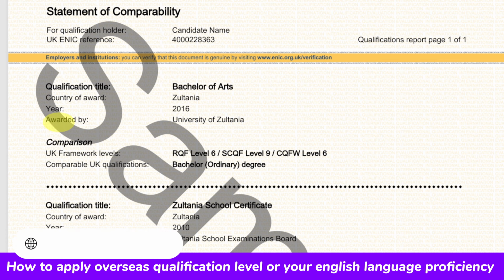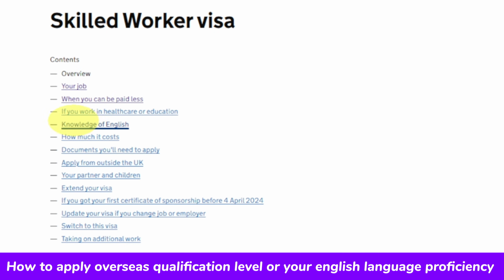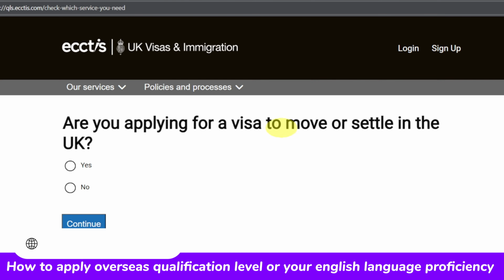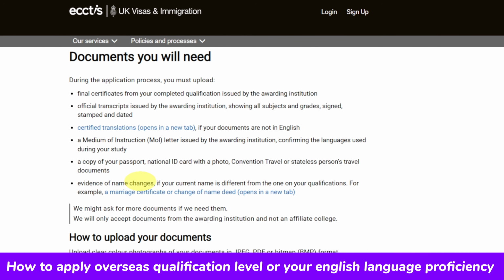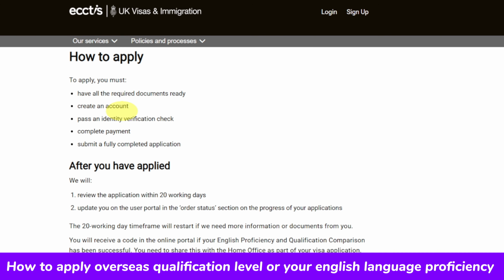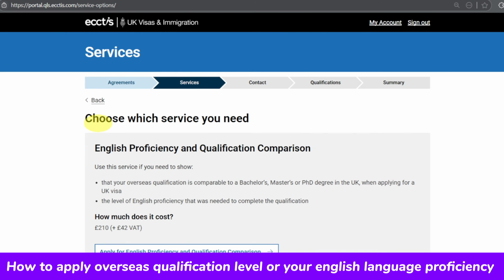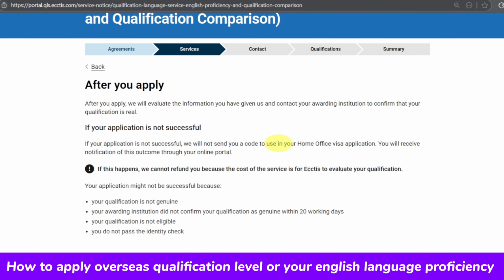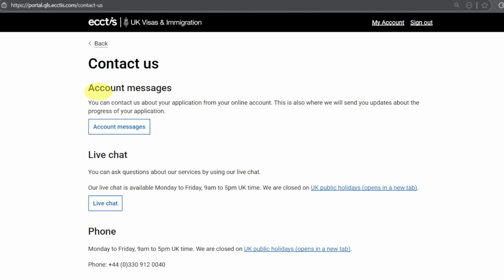How to Get UK ECCTIS Certificate | Education Equivalence for Skilled Worker & Student Visa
🎓 How to Get UK Education Equivalence Report (ECCTIS) for Skilled Worker & Student Visa – No Agent Needed 🇬🇧

In this step-by-step guide, learn how to apply for the UK ECCTIS (formerly UK NARIC) education equivalence report completely on your own – no agent required!

Whether you're applying for a Skilled Worker Visa or a Student Visa, this video covers everything:

✅ What is ECCTIS?
✅ Who needs it?
✅ How to register and submit your documents
✅ Fees and processing time
✅ Tips to avoid delays or rejection

📌 Save money and take control of your UK visa journey by applying for ECCTIS yourself!

**🕵️‍♂️Website & Source File Links :🔖**